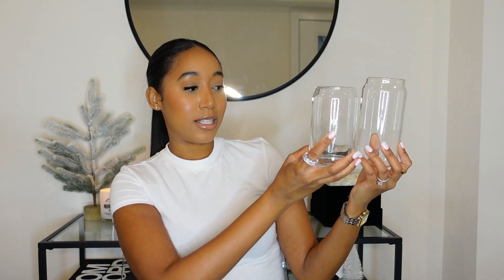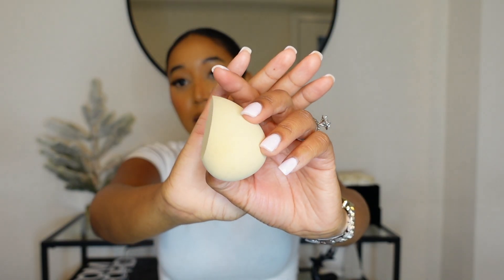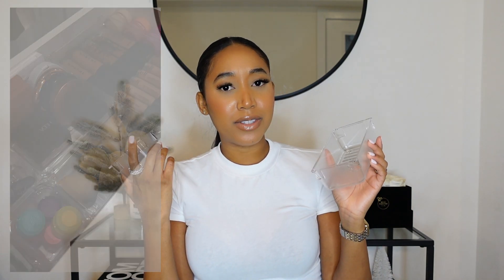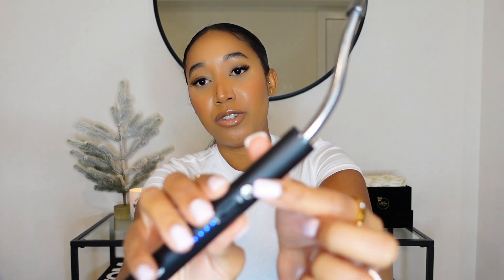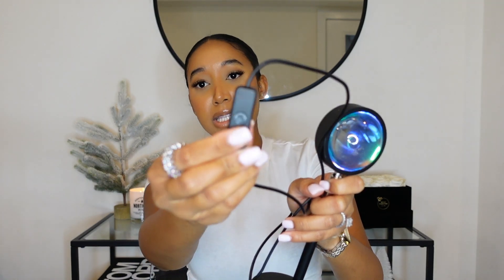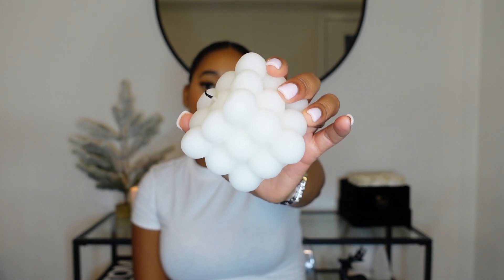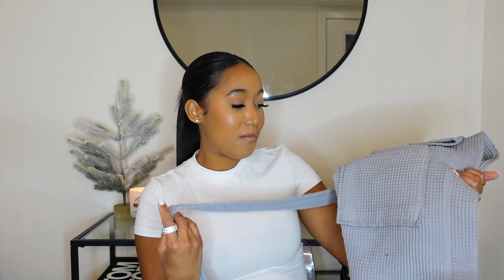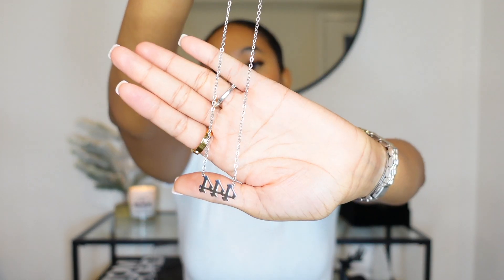Aesthetic Amazon Favorites! Glassware, Decor, Beauty Products & More! ft. Dossier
How are y’all doing? How y’all feeling? I hope everything is going amazing for you guys! Thank you for all the love and support as always!

Products Shown:
Beer Can Glass 16oz
Beer Can Glass 20oz
Ridged Cup Set
Glass Straws (shown)
Glass Straws (another option)
Wine Glass
Bathtub Tray
Waffle Robe
Silicone Face Scrubbers
Dreo Air Fryer
Detergent Bottles
Small Tripod
Standing Tripod
Cooking Tripod
Sunset Lamp
Bedside Lamp
Electric Lighter
Drawer Organizers
Detangling Brush (shown)
Detangling Brush (another option)
Nude Makeup Sponges
Cloud Slippers
Eyebrow Razor
Bubble Candle
444 Necklace
Entry Table